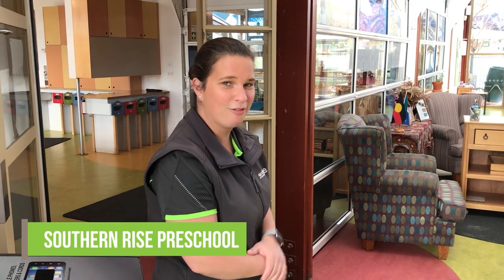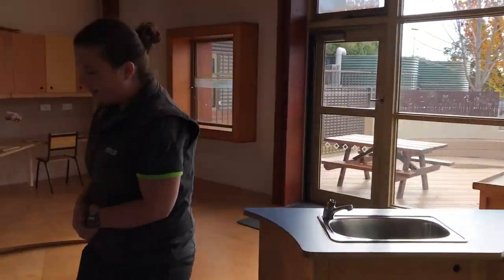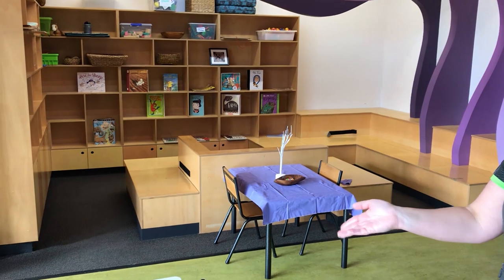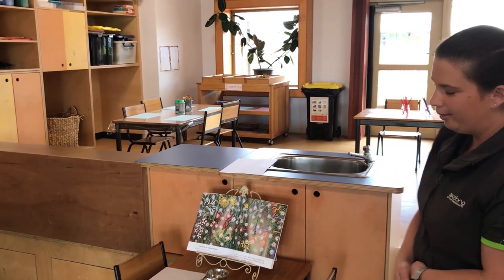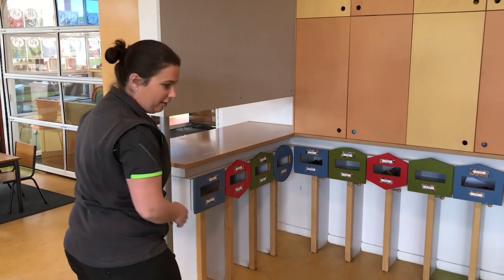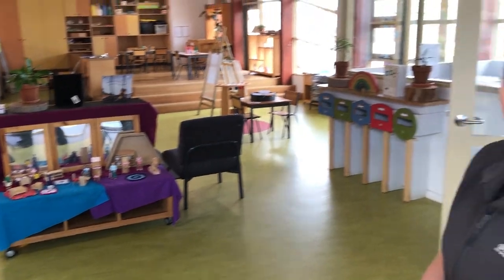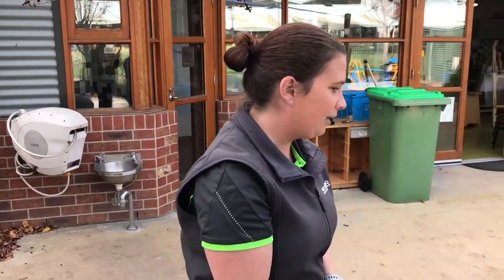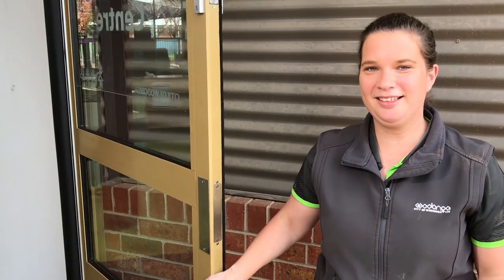Southern Rise preschool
Although we cannot host our normal Open Days due to the COVID-19 pandemic, we're taking you through a walkthrough of our preschool!